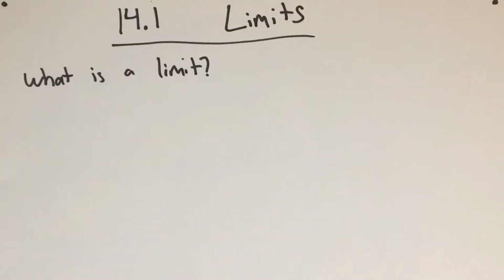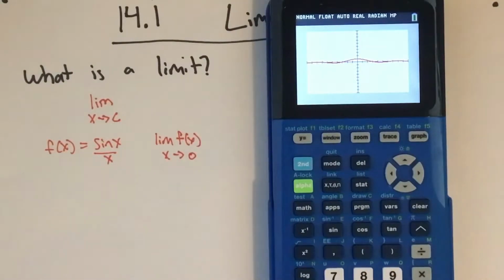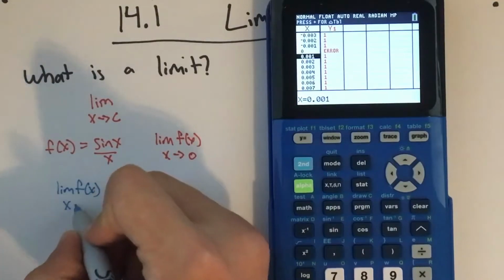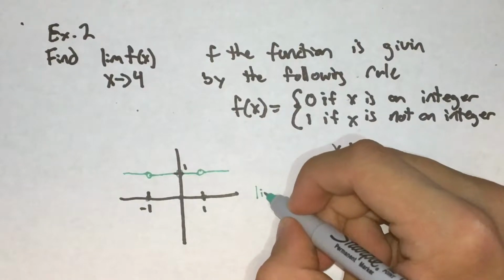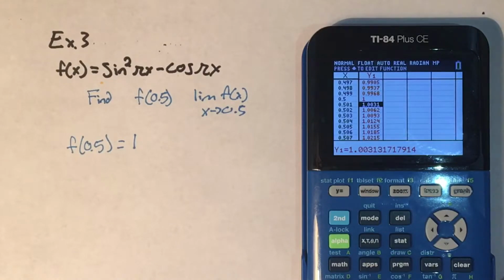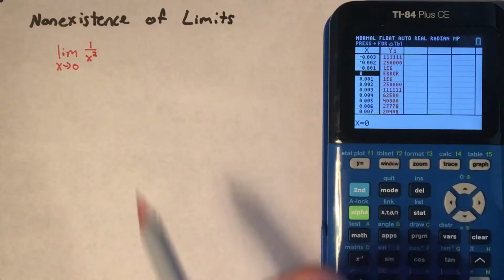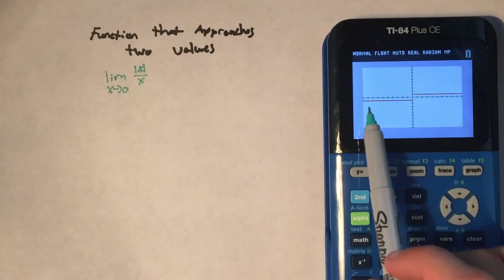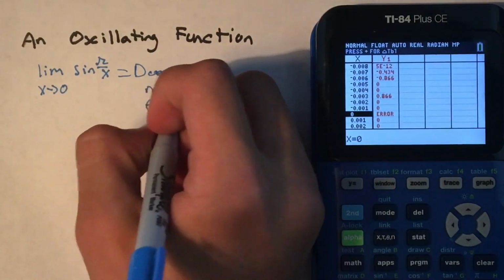14.1 Limits of Functions